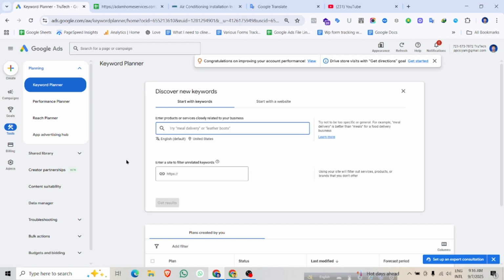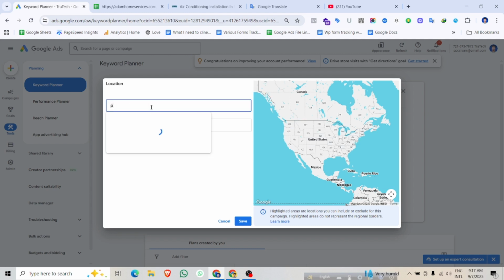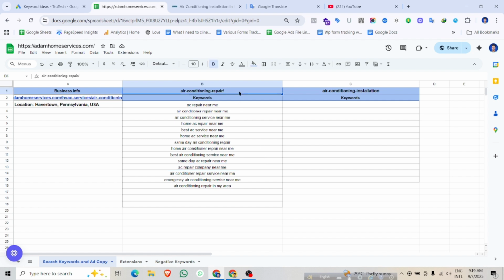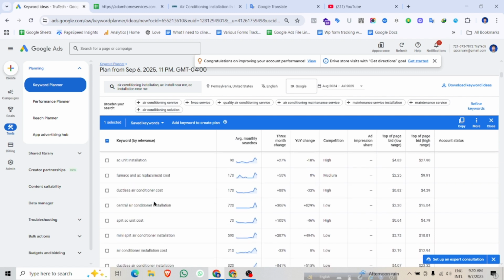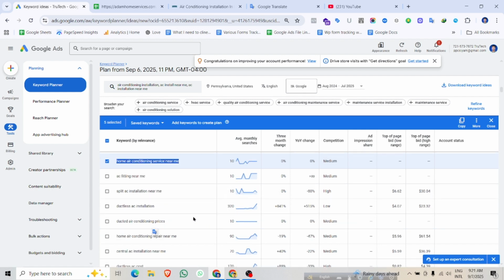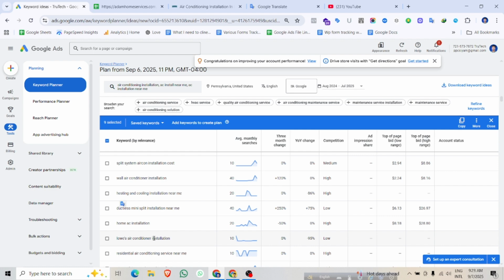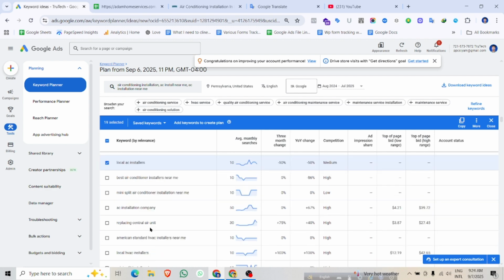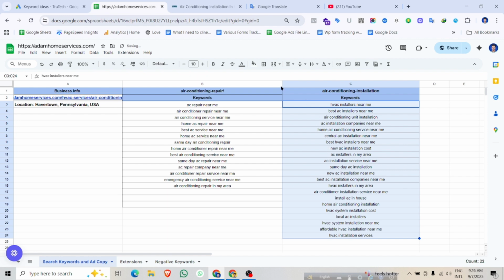How to Do Google Ads Keyword Research for HVAC | AC Install PPC Ads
Are you an HVAC business owner running Google Ads for AC installation services? In this video, I’ll walk you step-by-step through the process of doing keyword research for HVAC PPC campaigns

Whether you’re running “AC installation near me” PPC ads or targeting ductless AC installs, this tutorial will help you spend smarter and get more HVAC leads.